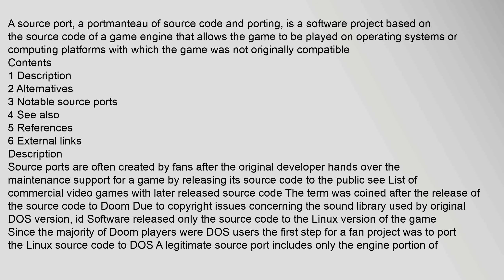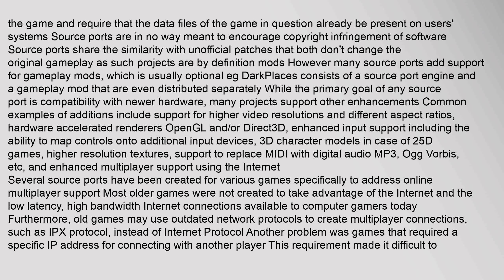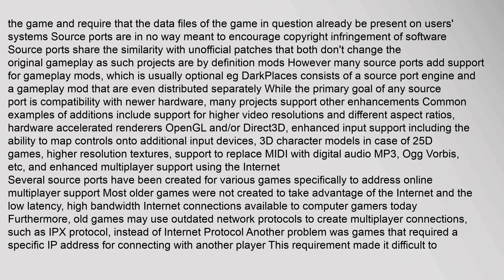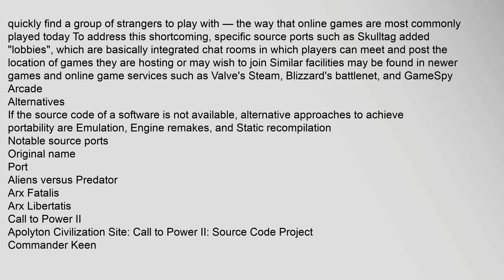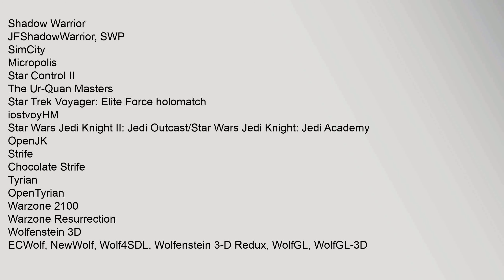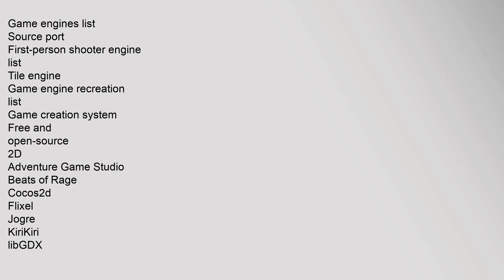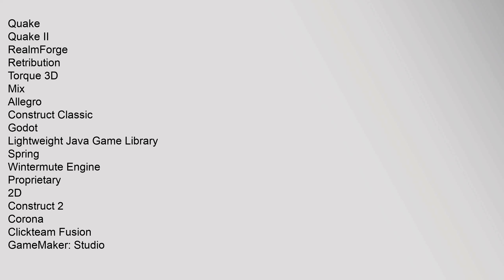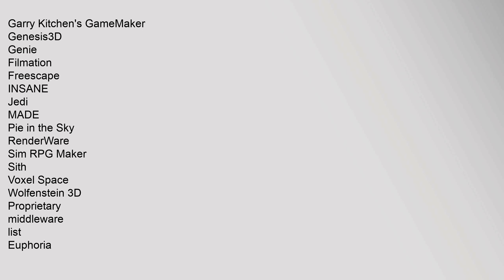Source port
Contents
1,Description
2,Alternatives
3,Notable,source,ports
4,See,also
5,References
6,External,links
Description